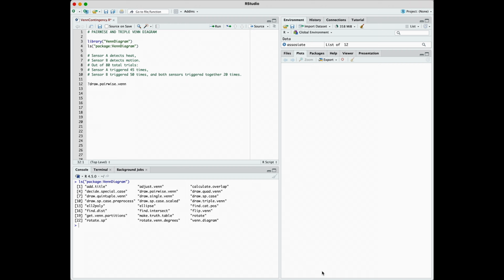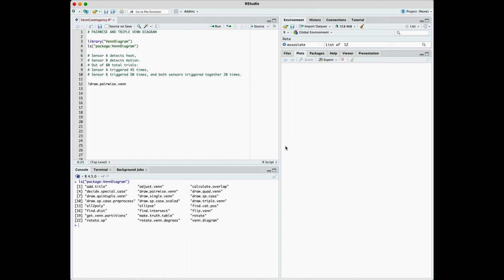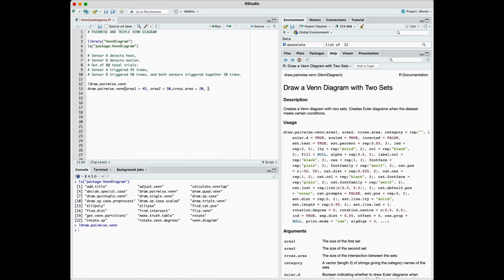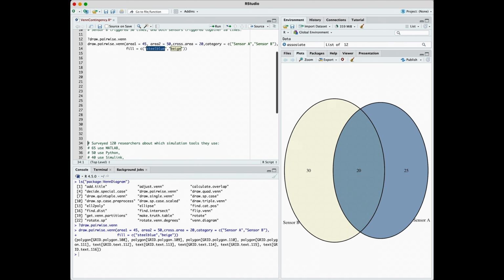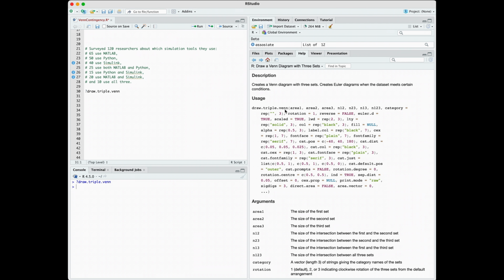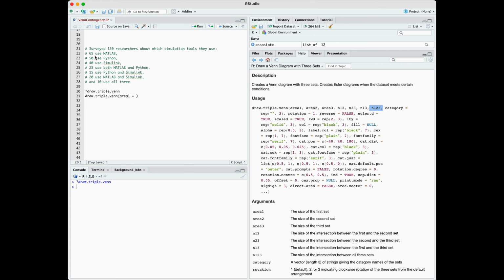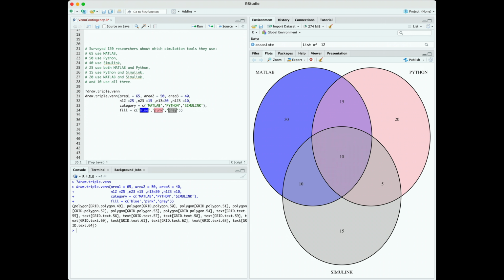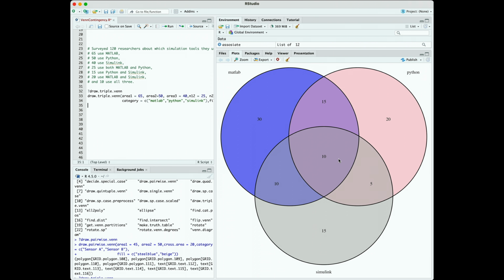Simple guide to Pairwise and Triple Venn Diagrams in RStudio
Adapted from my 2025 prep review, a quick walkthrough on using the Venn diagram package in RStudio.
Hope this helps as much as it helped us!